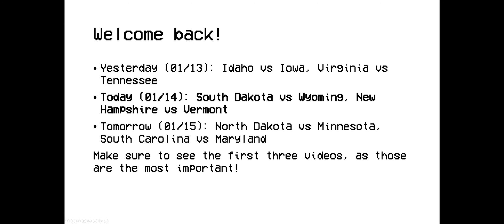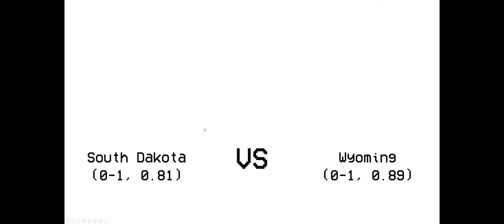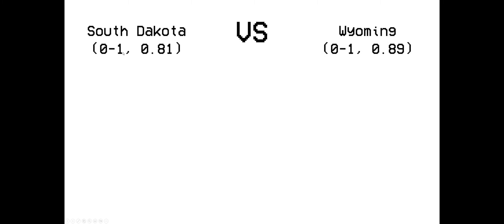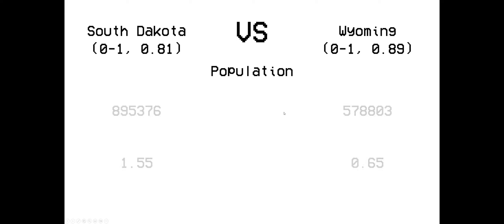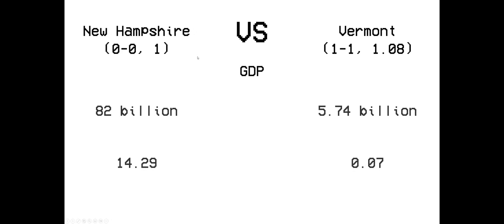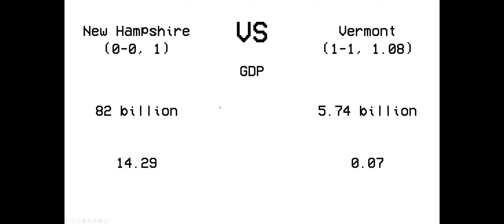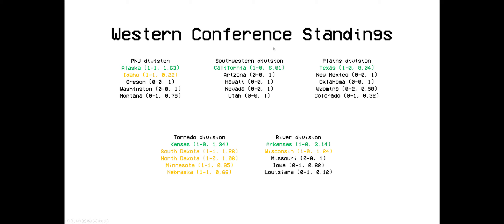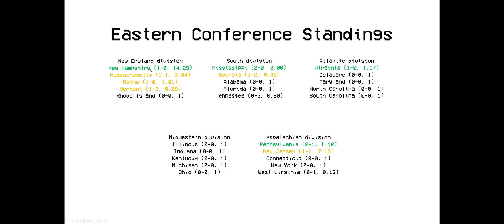The Great American Tournament [014] | i love doing more games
test went pretty well

TWITCH (I don't stream but you can follow if you want)
DISCORD: tent#0001 (if that doesnt work try Potato2017#1822)